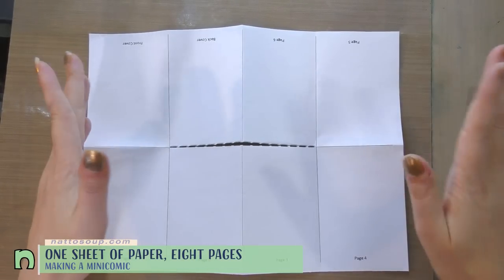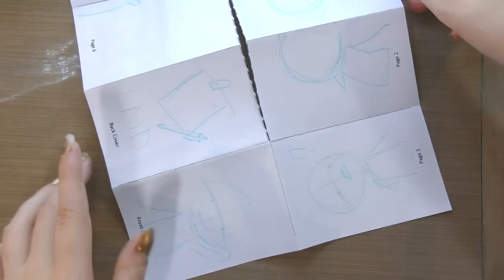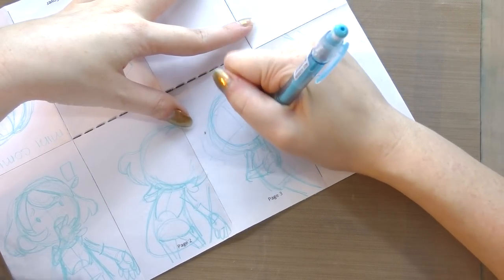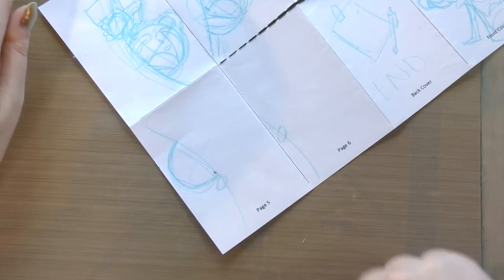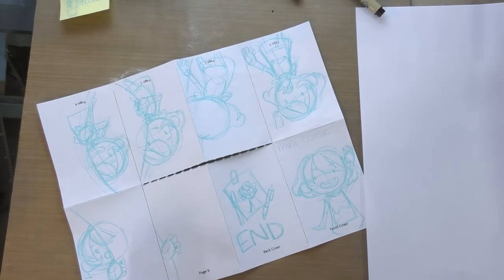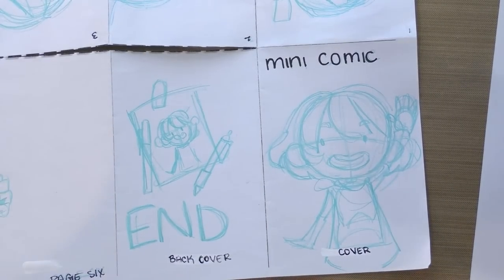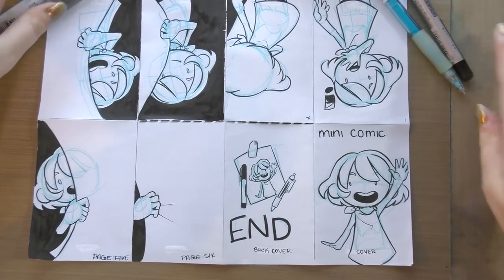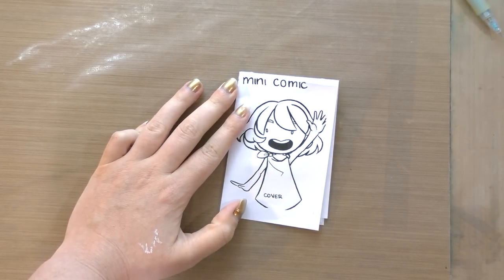One Sheet of Paper, Eight Pages-Making a Minicomic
Hey artnerds, today I'm going to show you a magic trick- how to turn a single sheet of paper into an 8 page mini comic!  Cheap AND easy!

We're the Resistors
Ascending
Come and Find Me
Arpanauts